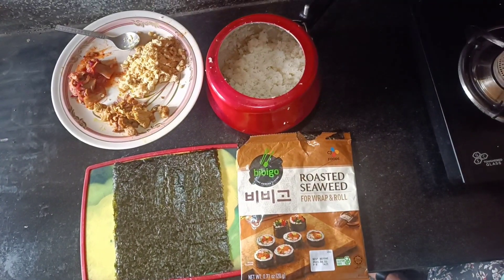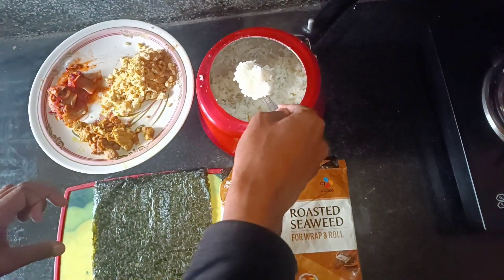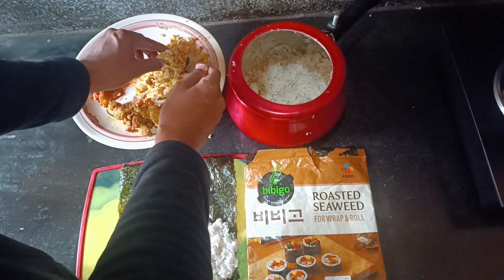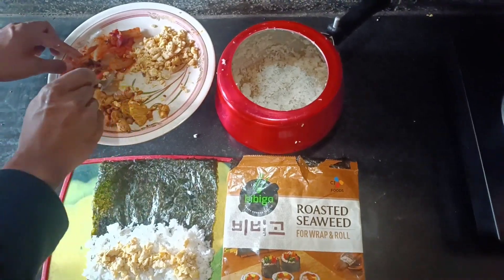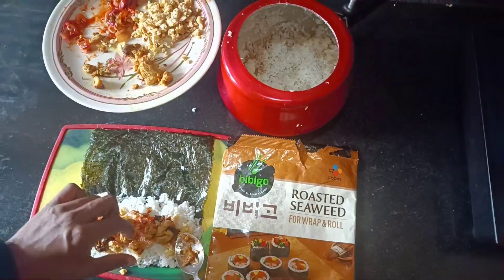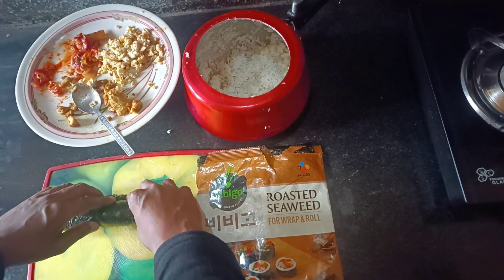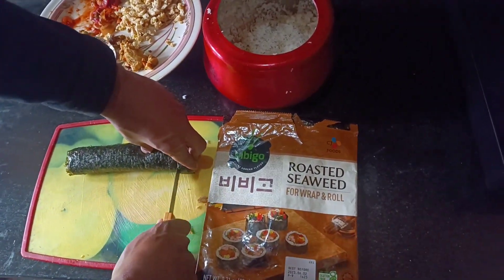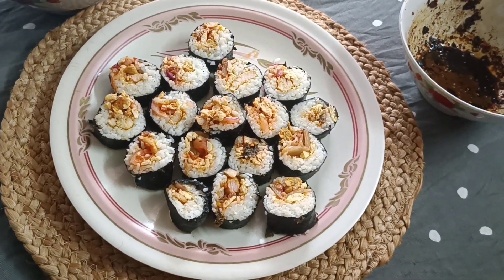How to make Kimbap?here is the easy and simple way to make it👌👌👌